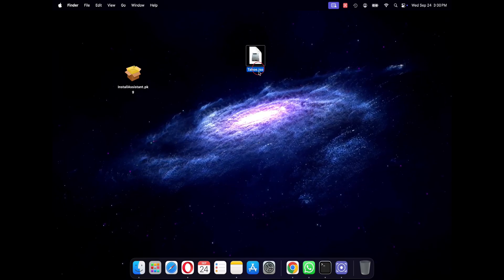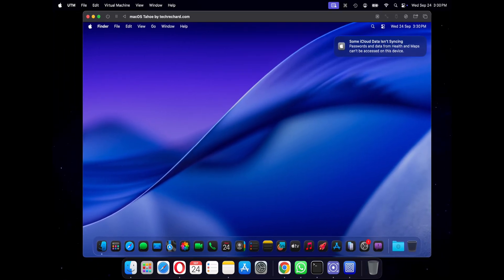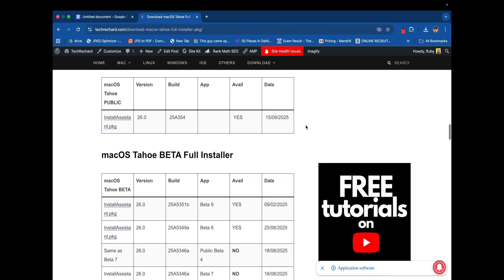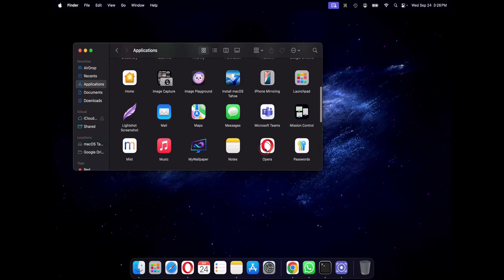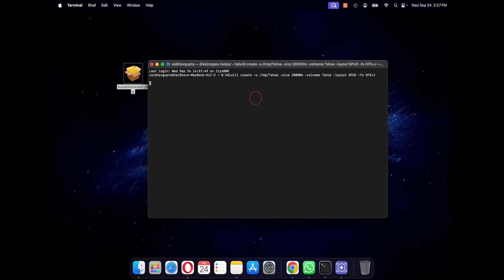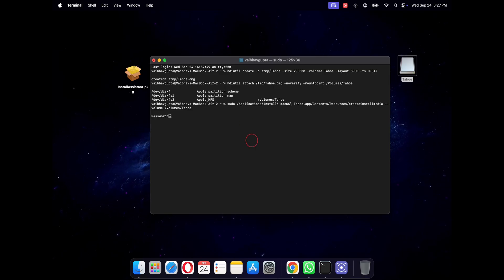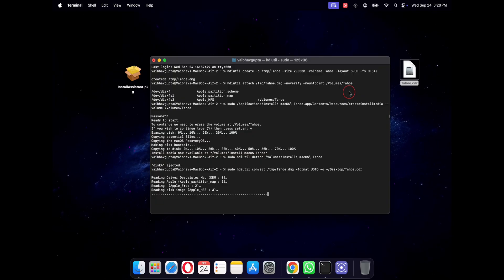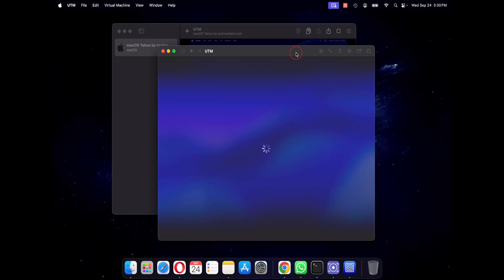The EASY Way to Make macOS ISO Files for VirtualBox & VMware - Works on Monterey, Ventura, & Beyond!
Learn how to create a bootable macOS ISO file that works with VirtualBox, VMware Fusion, and Parallels Desktop! This method works for ANY version of macOS - Monterey, Ventura, Sonoma, Sequoia, and future releases.

In this step-by-step tutorial, I'll show you the universal method to create a clean, safe macOS ISO file right on your Mac, using only built-in Terminal commands. No sketchy downloads or complicated processes required!

📁 DOWNLOAD macOS INSTALLERS
macOS Tahoe:

⏰ TIMESTAMPS:
00:00 - Why you need this guide
00:43 - What you'll need
00:58 - Downloading the macOS installer
01:43 - Step-by-step command walkthrough
03:23 - How to use your new ISO file

💻 COMMANDS USED (Replace "Tahoe" with your version):

hdiutil create -o /tmp/Tahoe -size 20000m -volname Tahoe -layout SPUD -fs HFS+J

hdiutil attach /tmp/Tahoe.dmg -noverify -mountpoint /Volumes/Tahoe

sudo /Applications/Install\ macOS\ Tahoe.app/Contents/Resources/createinstallmedia --volume /Volumes/Tahoe

sudo hdiutil detach /Volumes/Install\ macOS\ Tahoe

sudo hdiutil convert /tmp/Tahoe.dmg -format UDTO -o ~/Desktop/Tahoe.cdr

mv ~/Desktop/Tahoe.cdr ~/Desktop/Tahoe.iso

⚠️ You can also comment down the version of macOS, and I will reply with the commands list.

⚠️ IMPORTANT NOTES:

Replace "Tahoe" with your macOS version name (Ventura, Sonoma, etc.)
This guide is for creating ISOs on genuine Apple hardware
Always check Apple's EULA for compliance
Ensure you have at least 20GB of free space

🔧 This method works for:
macOS Monterey ISO creation
macOS Ventura ISO creation
macOS Sonoma ISO creation
macOS Sequoia ISO creation
macOS Tahoe ISO creation
Future macOS versions
VirtualBox macOS installation
VMware Fusion macOS VMs
Parallels Desktop virtual machines

👍 If this video helped you, please:
COMMENT with which macOS version you're installing! ✅